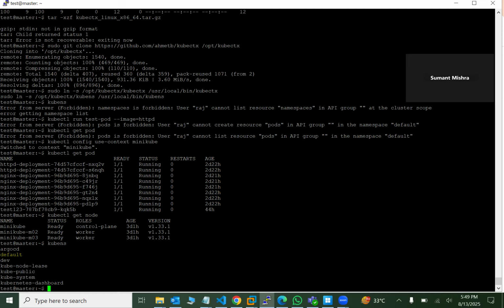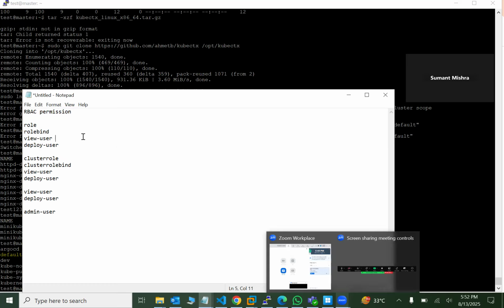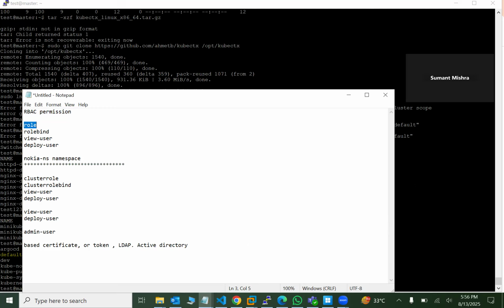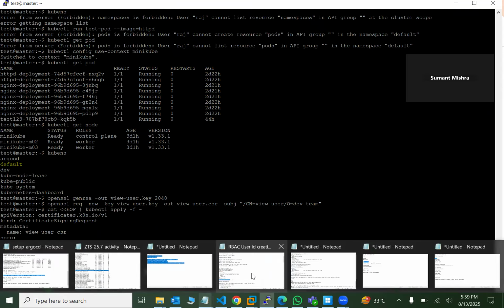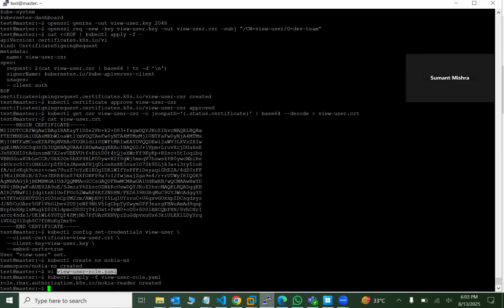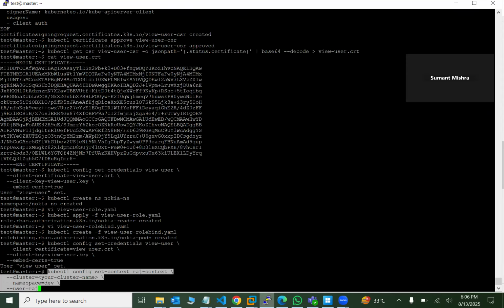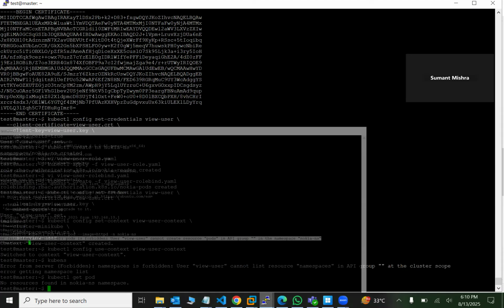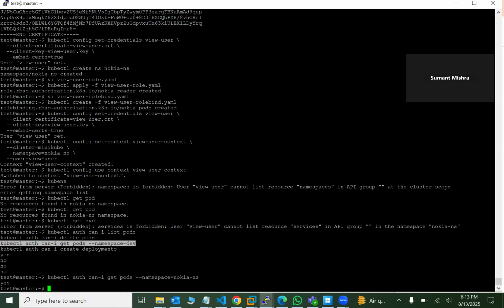RBAC-Policy-View-permission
K8s RABC Policy for specific Namespace